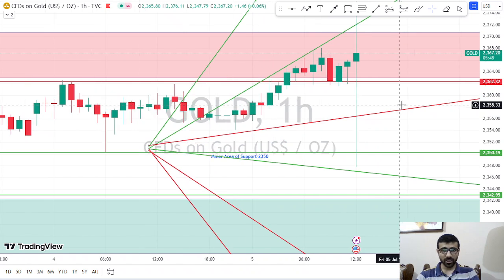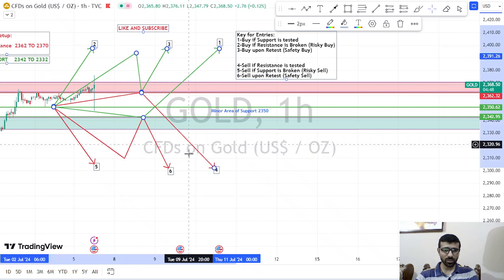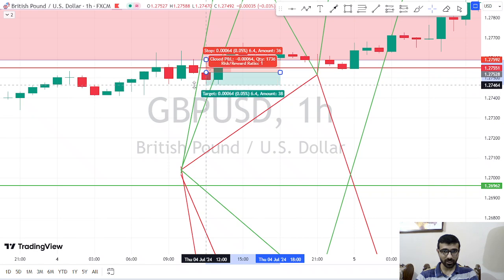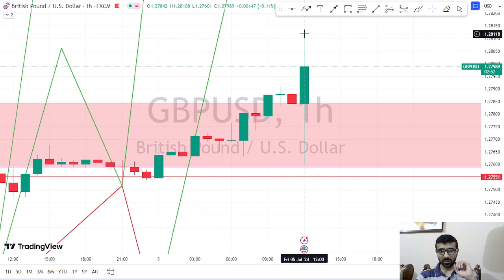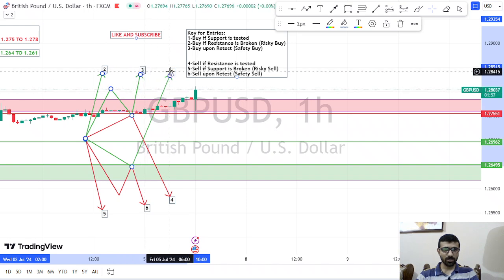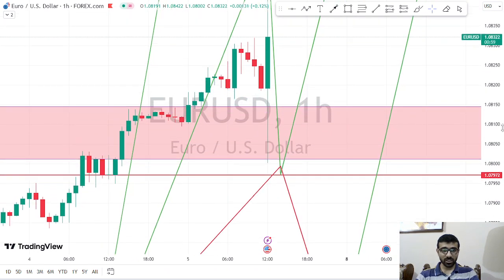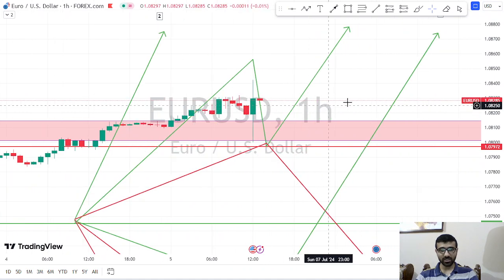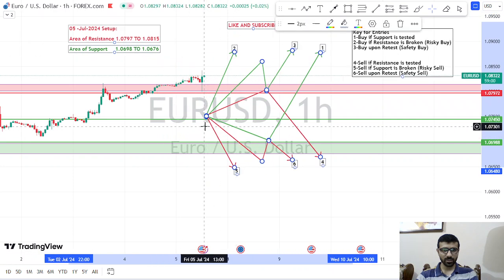Daily Technical Analysis - 05 JUL 2024 | GOLD xauusd Analysis Today | Eurusd Analysis Today | Gbpusd